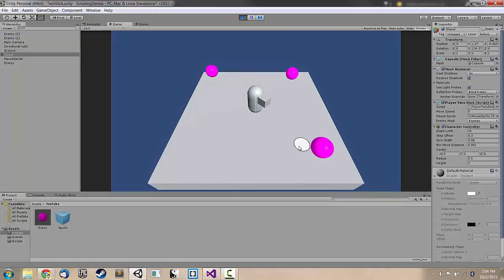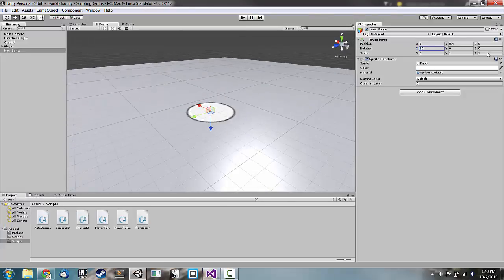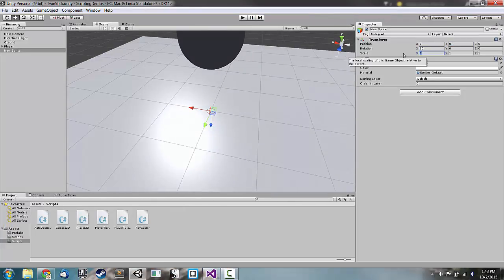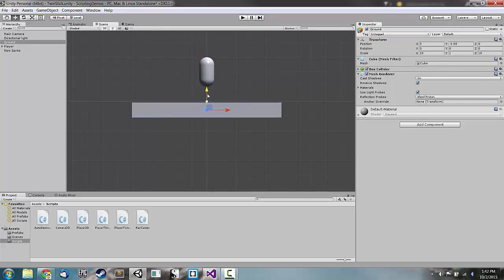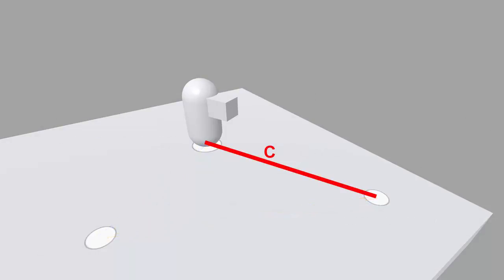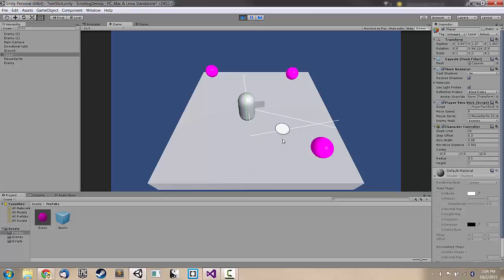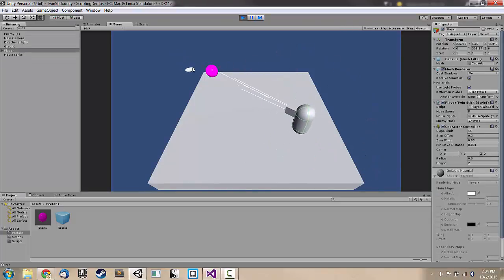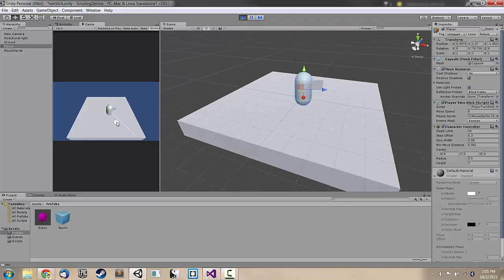DAGD355 - Quiz 4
This week's challenge: create a twin stick shooter using the mouse and raycasting in Unity.